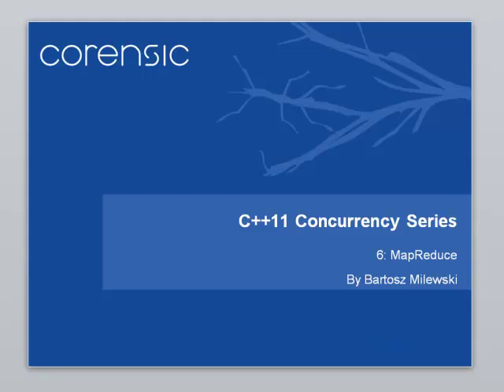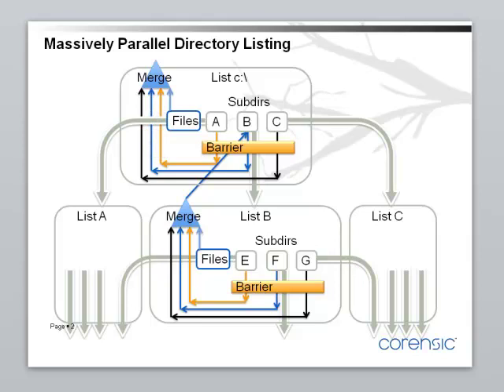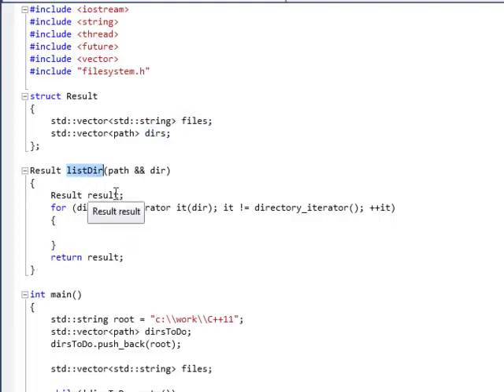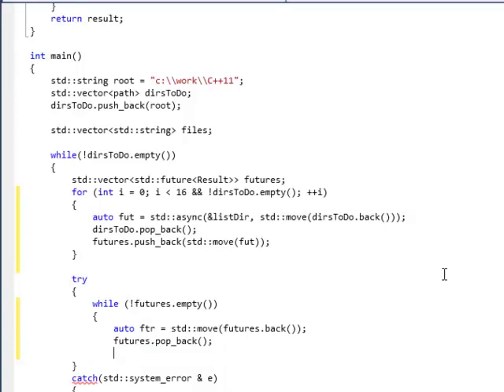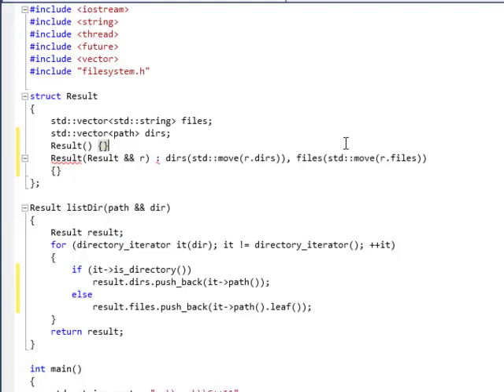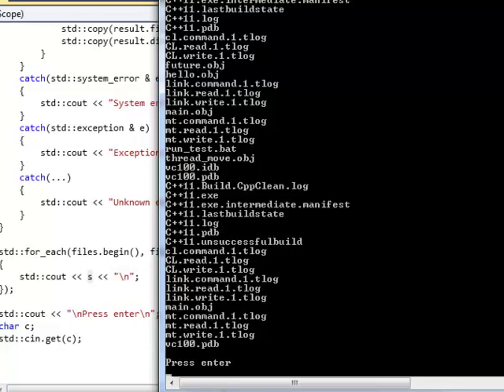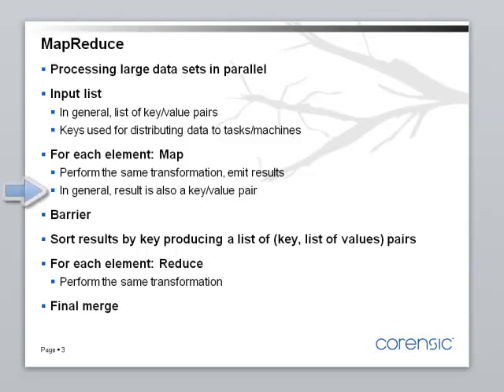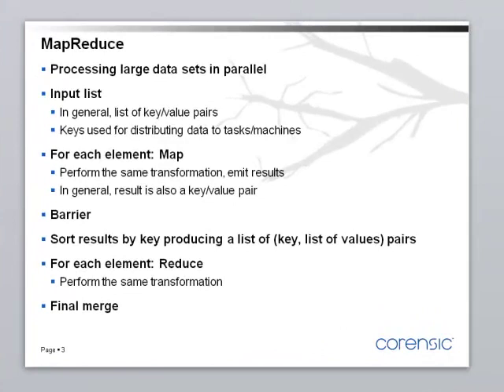C++11 Concurrency, Part 6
Map/Reduce. Massively parallel directory listing.